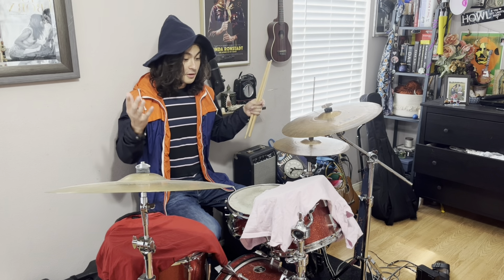How Ringo plays Come Together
CobbTV Studios presents a discussion on how to play the famous Beatles drum beat Come Together from the album Abbey Road and whether the rolling triplets on the toms are played from Left to Right or Right to Left with an explanation from Ringo Starr himself.

Left to Right or Right to Left?

🎵 Cobb the Drummer is streaming everywhere!